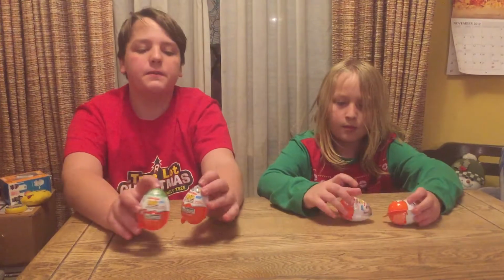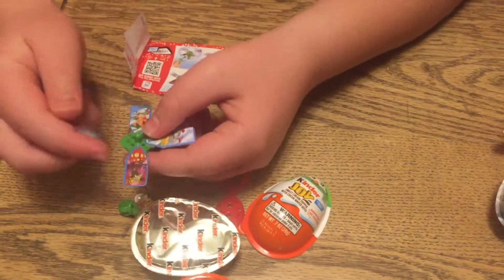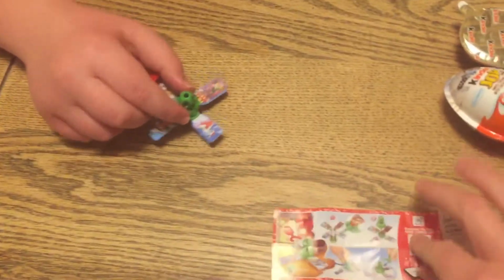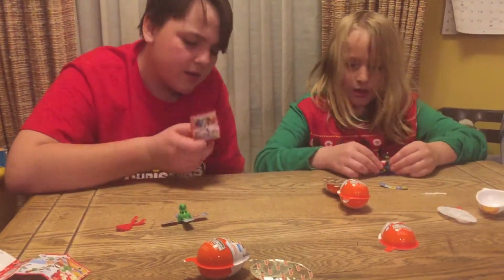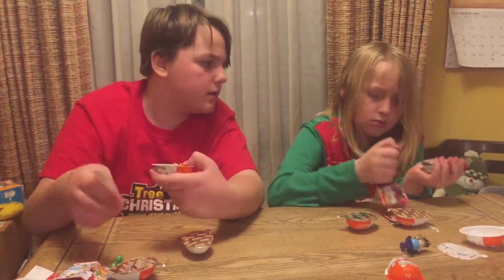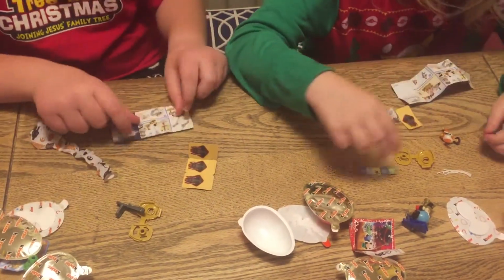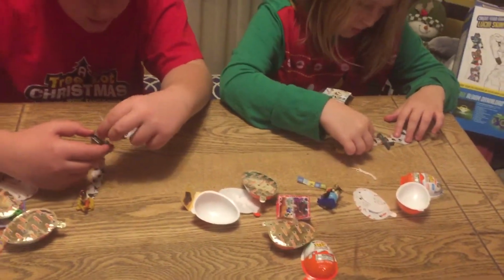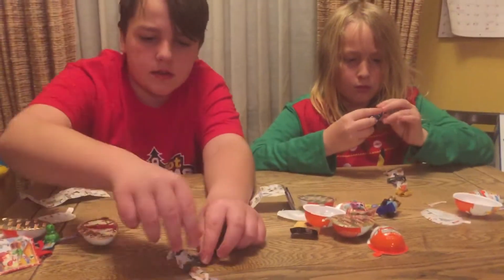Joy Joy Joy KINDER Joy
Kinder Joy has new Star Wars eggs and also a Christmas theme. Check out what we opened!